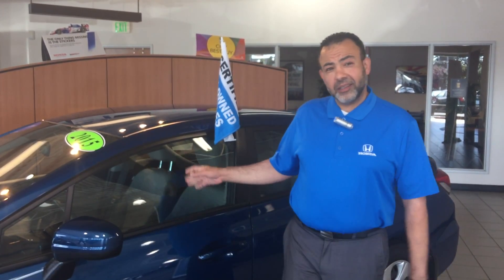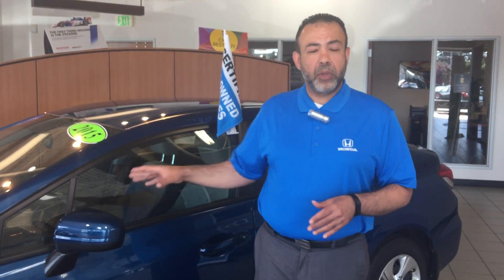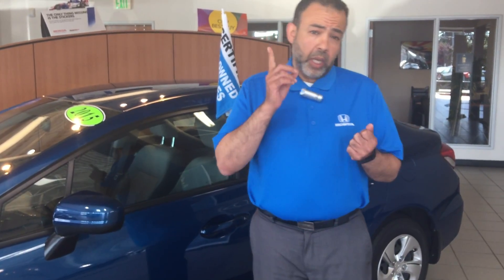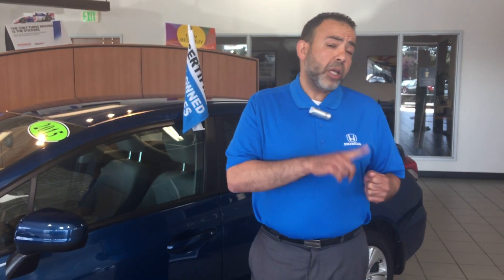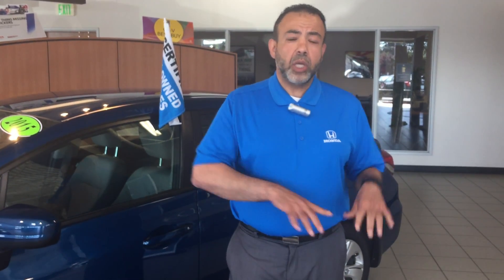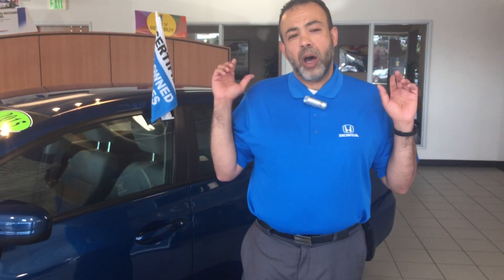Latif "Certified Showdown"